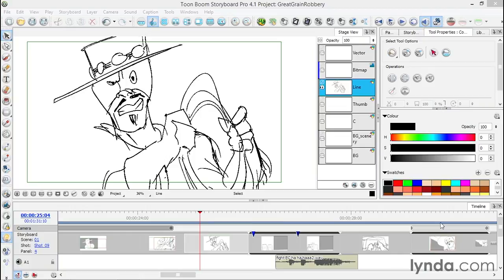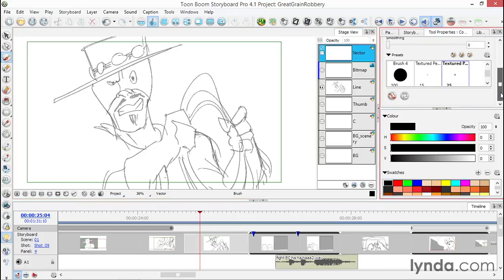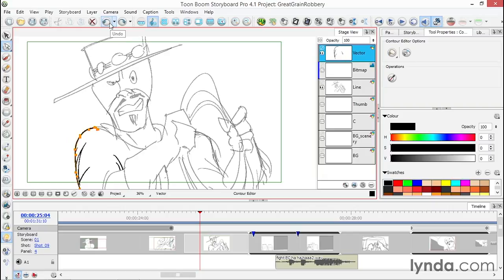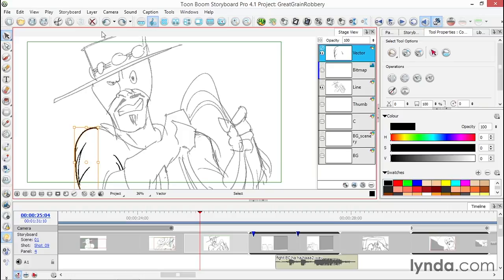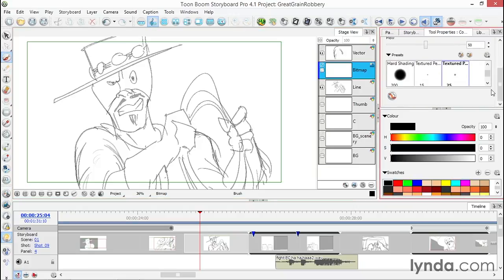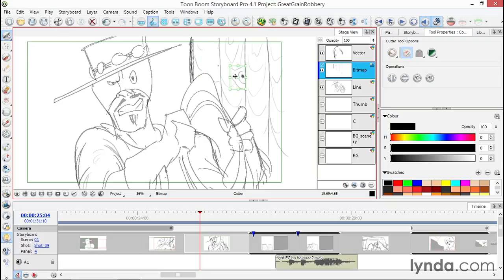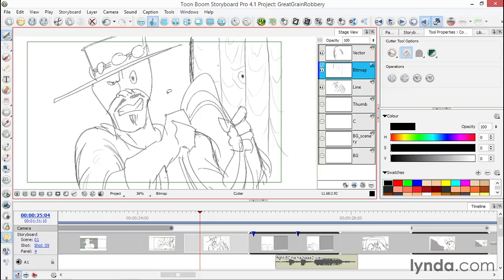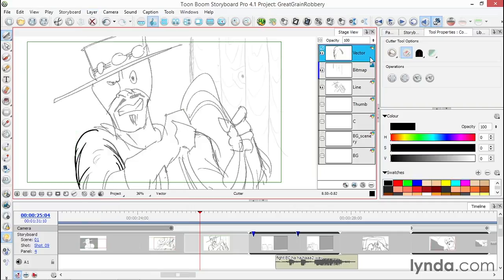05 01 bitmapvector